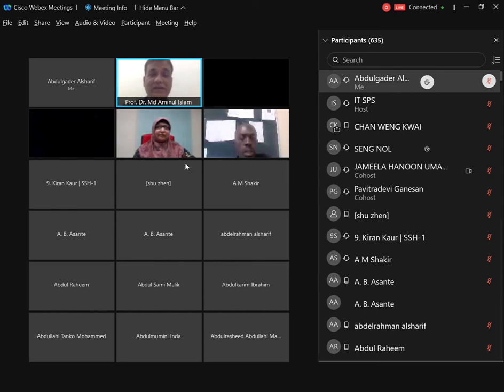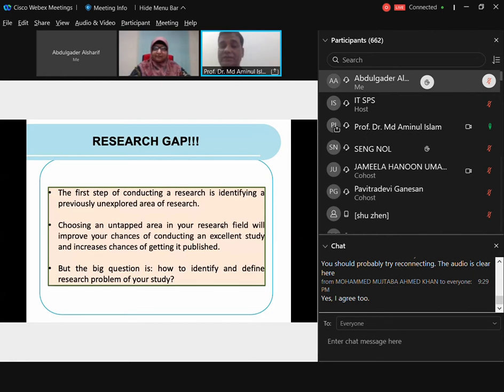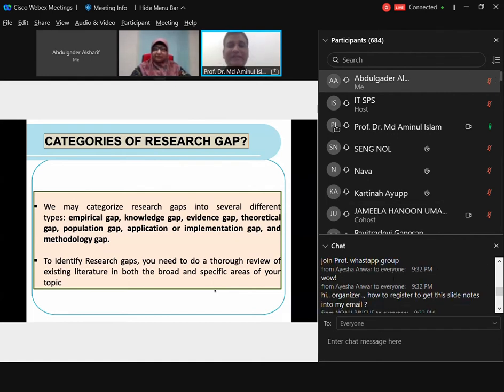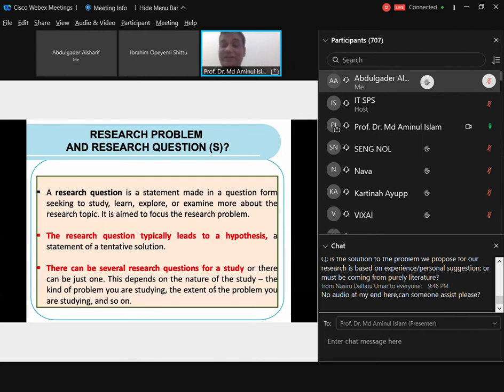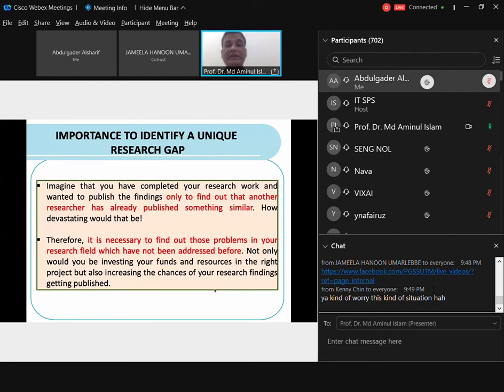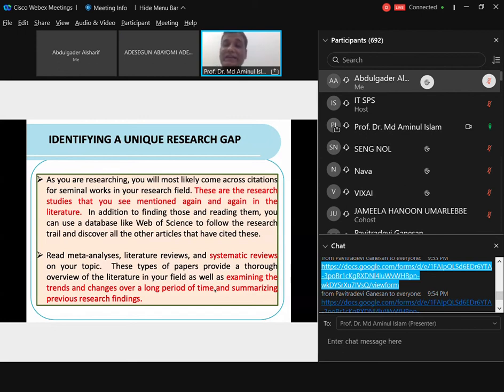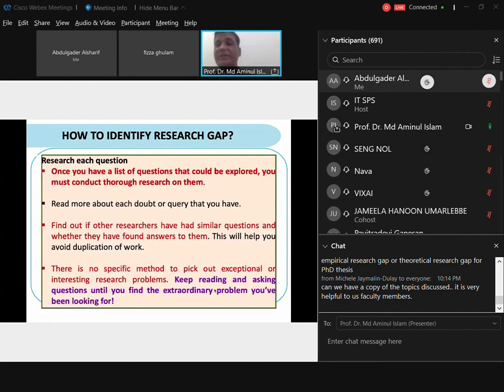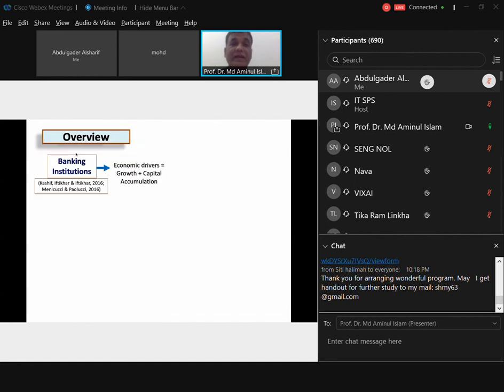Cisco Webex Meetings 2021 07 17 21 23 07